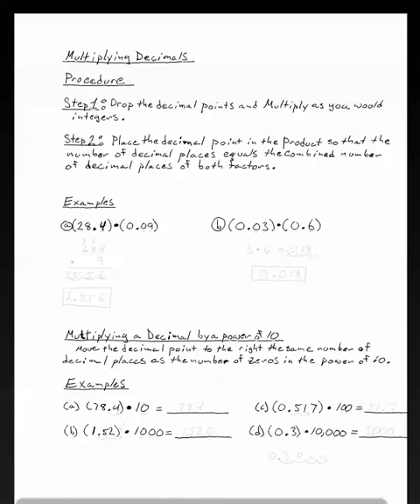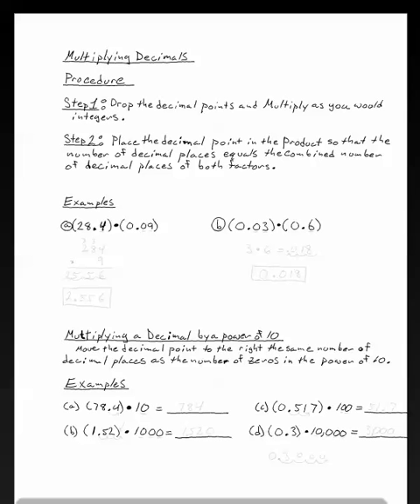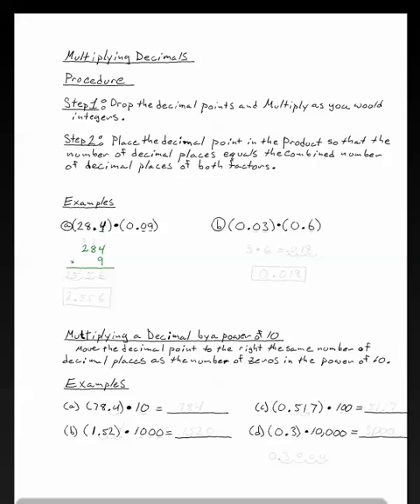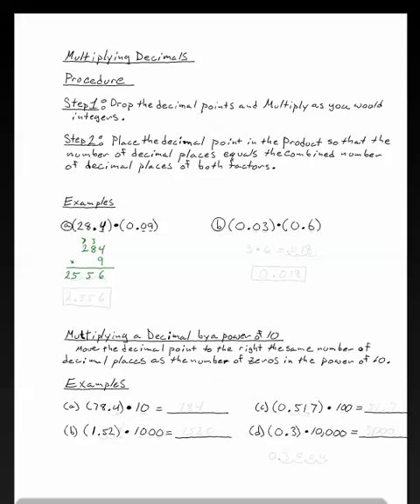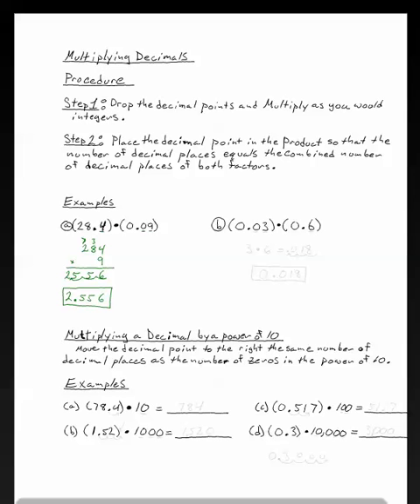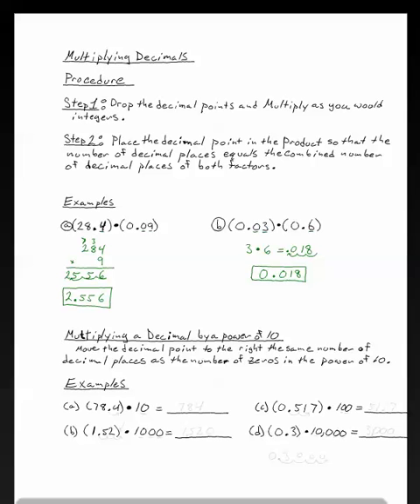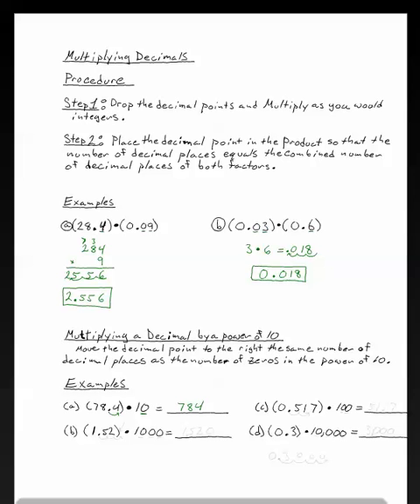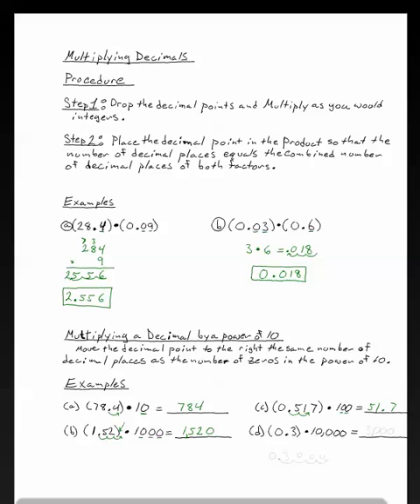14 multiplying decimals